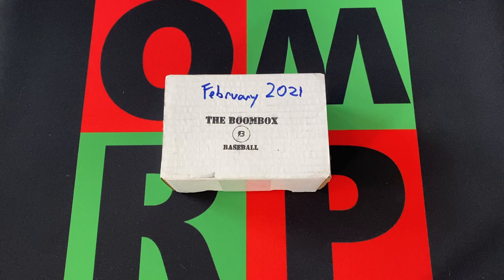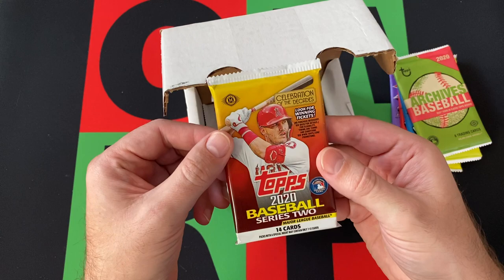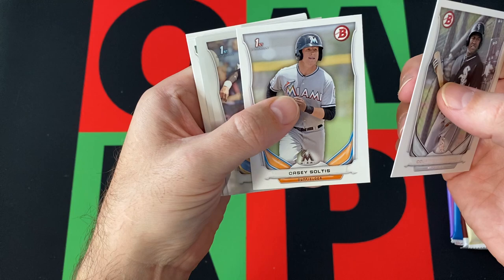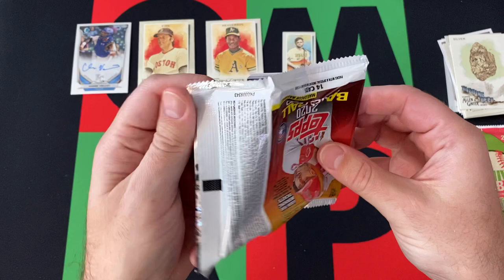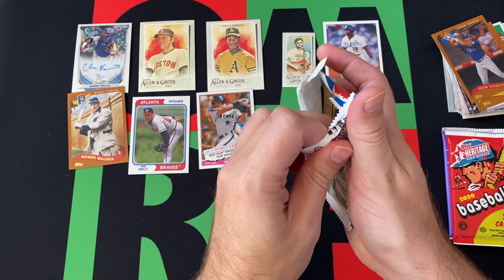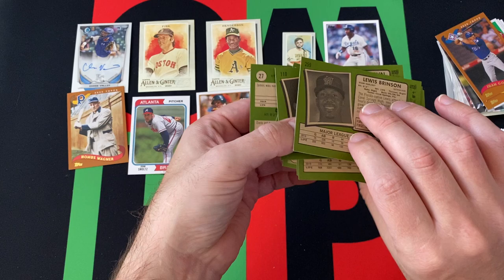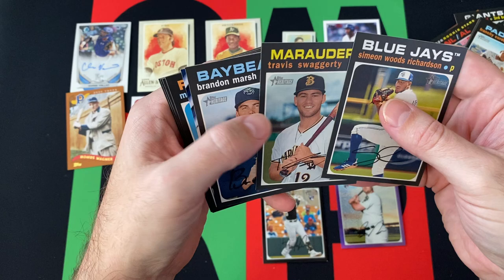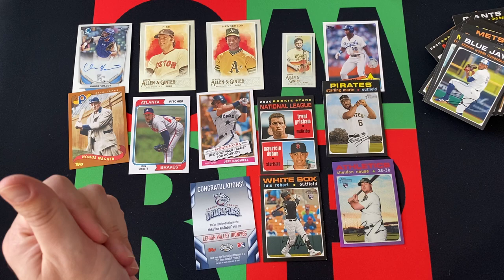The Boombox Baseball February 2021! HUGE ROOKIE HIT! ⚾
It's Subscription Saturday on a Monday and it's time to open up The Boombox Baseball for February! I'm almost caught up. The Boombox once again includes a bunch of packs, so lets see how I did, maybe I got some autos or other hits this time. If you are interested in getting your own Boombox check out the address here: